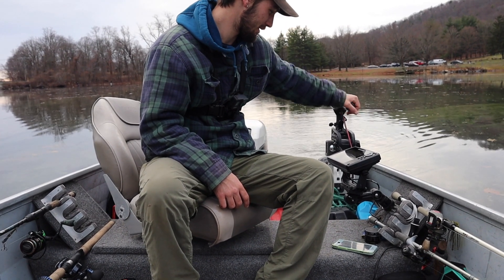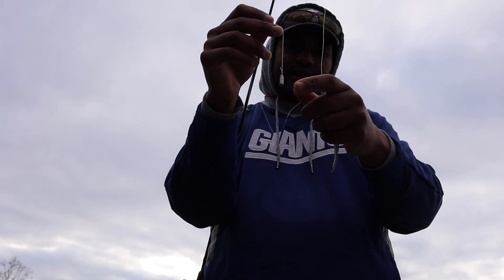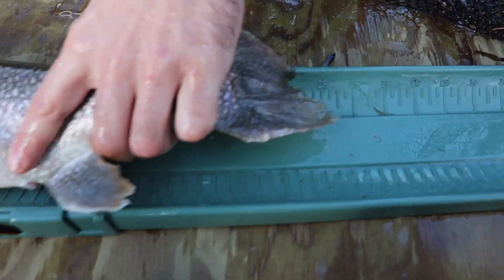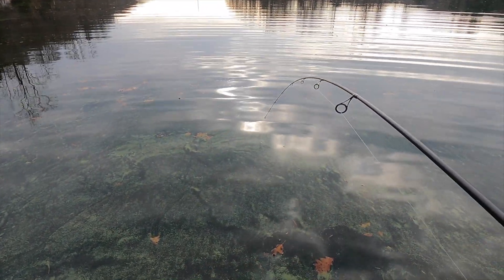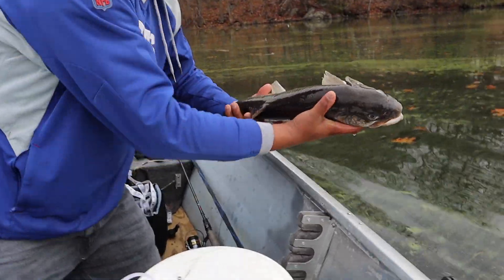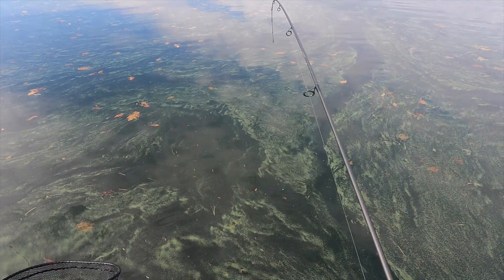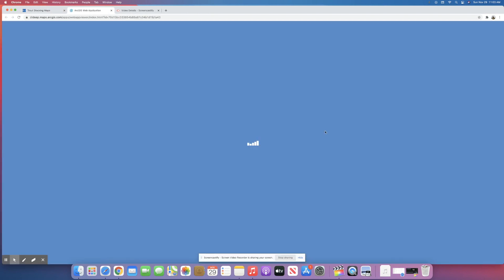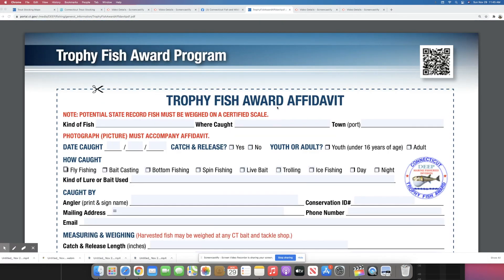How to Catch Lake Trout in CT - Possible State Record?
In this video I go over how you can catch lake trout in Connecticut. While I was filming I caught an unnoficial  (c and r) state record.